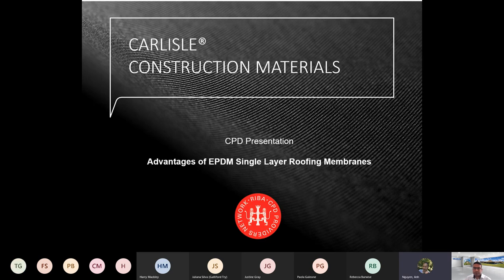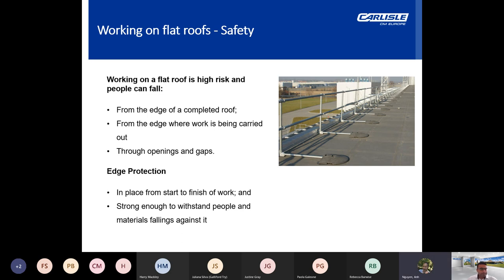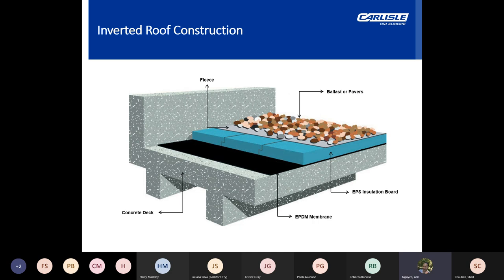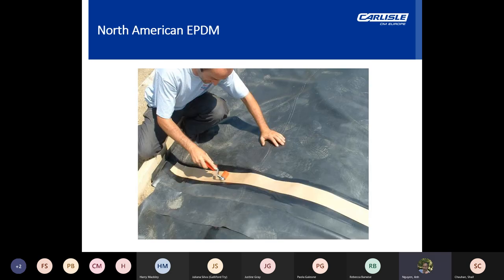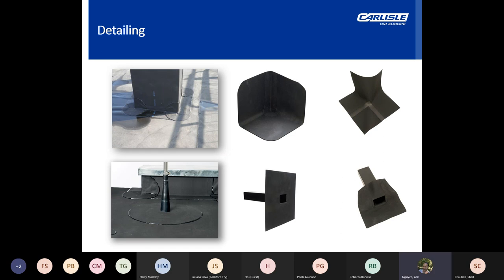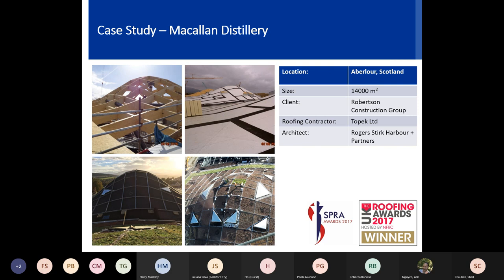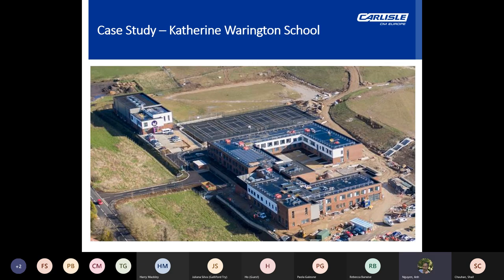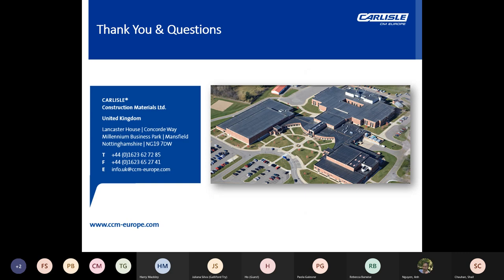The Advantages of EPDM Single Layer Roofing Membranes CPD Meeting Recording 25.08.21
CARLISLE® Academy provides industry-leading training to roofing professionals delivered by the professionals. Product training including RESITRIX® HERTALAN® RhinoBond® & ALUTRIX® BCP training also available.